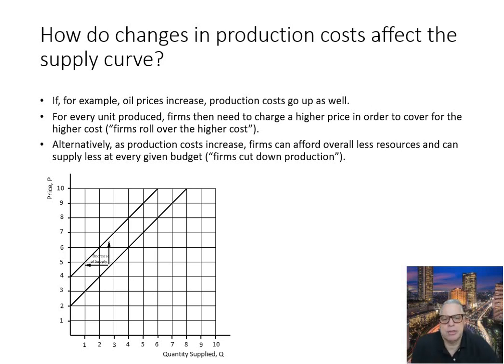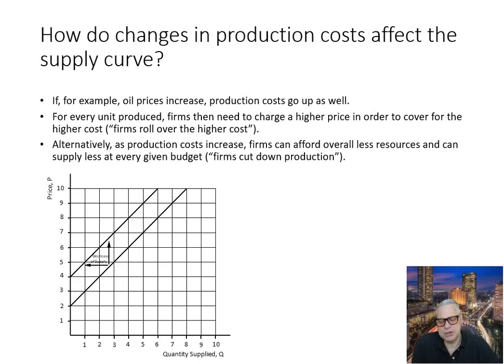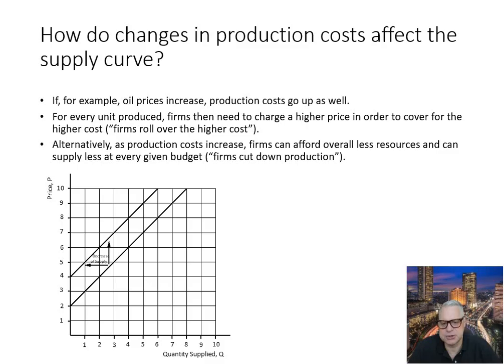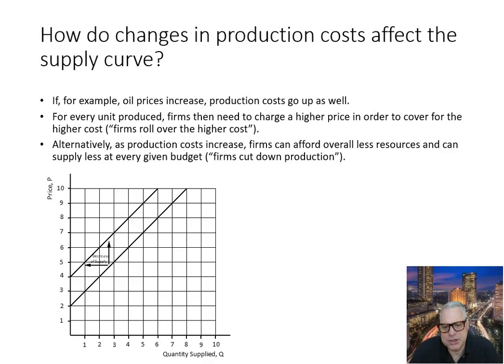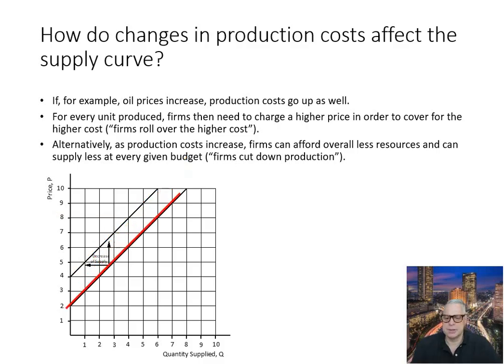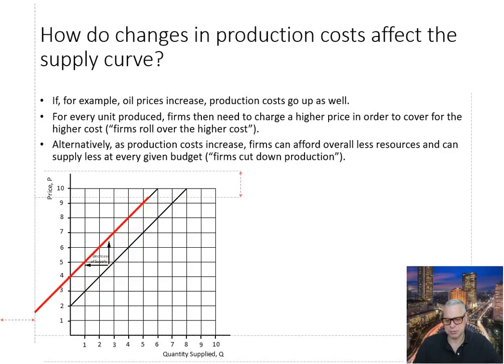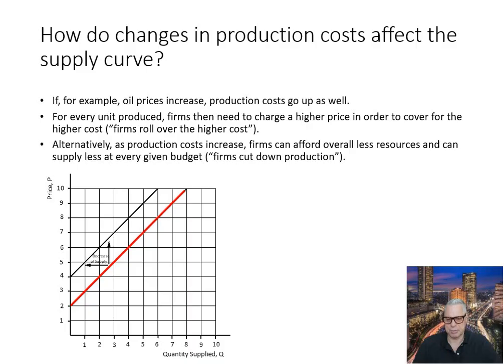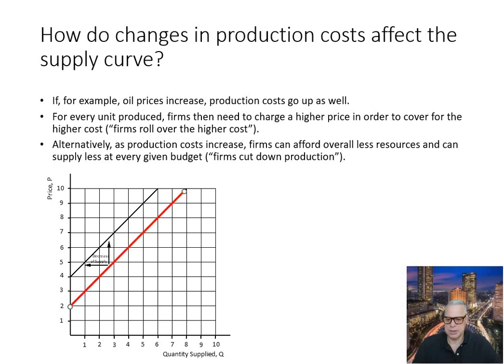CEI03 13 How Production Costs Affect Supply Curve